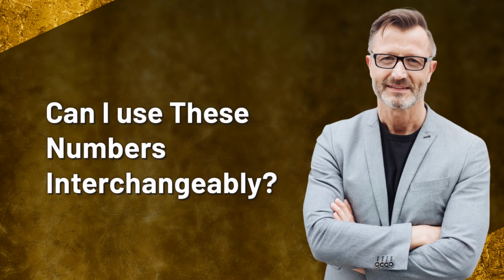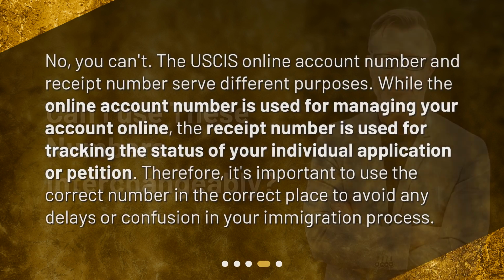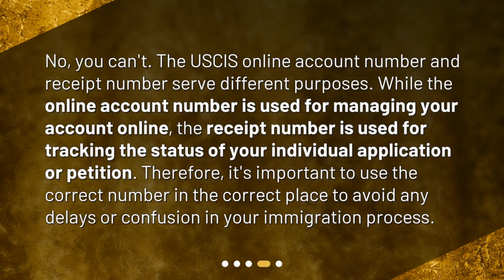What is the difference between a USCIS online account number and a receipt number?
Navigating USCIS: Understanding Your Online Account Number vs. Receipt Number • Confused about the USCIS online account number and receipt number? Watch this video to understand the difference and how they impact your immigration process. Find out what each number represents and how to use them effectively. Don't let these numbers cause delays or confusion - get the clarity you need in this informative video!

00:00 • What is the difference between a USCIS online account number and a receipt number?
00:24 • What is a USCIS Online Account Number?
00:58 • What is a Receipt Number?
01:34 • Can I use These Numbers Interchangeably?